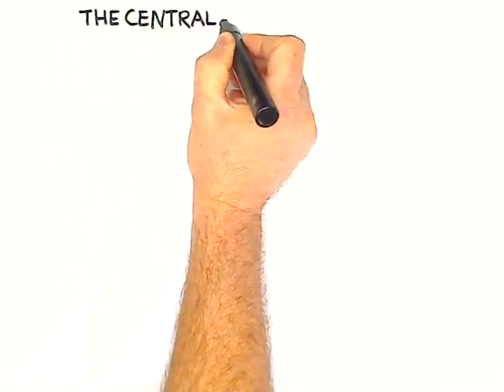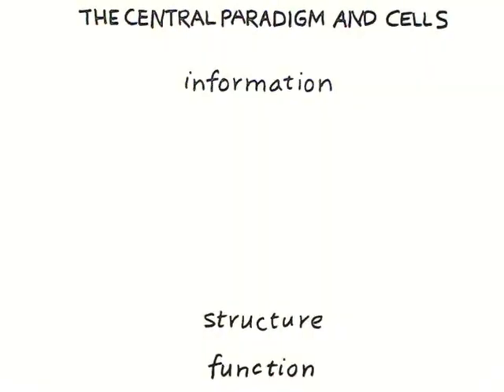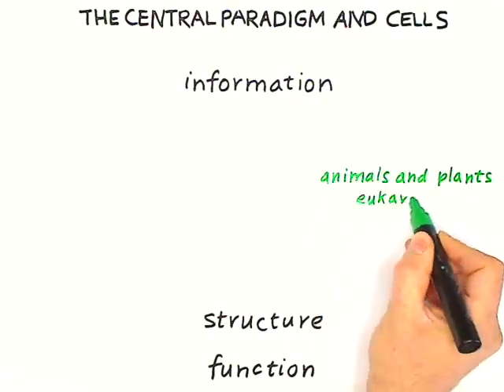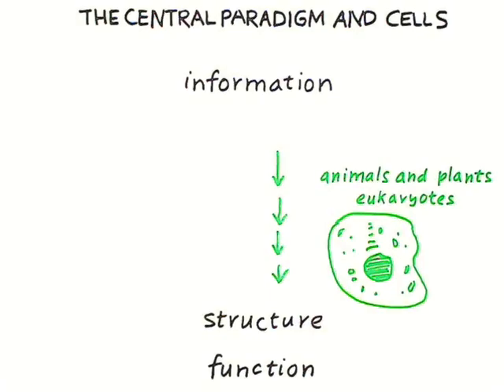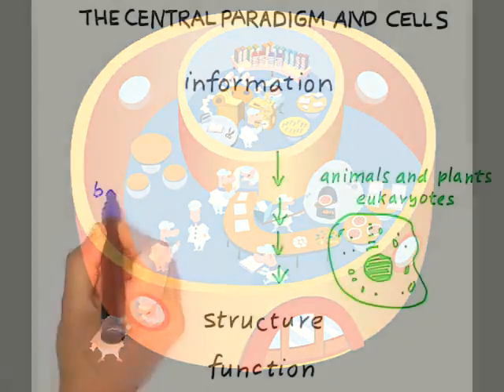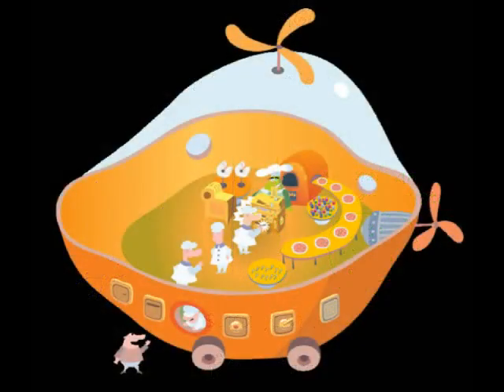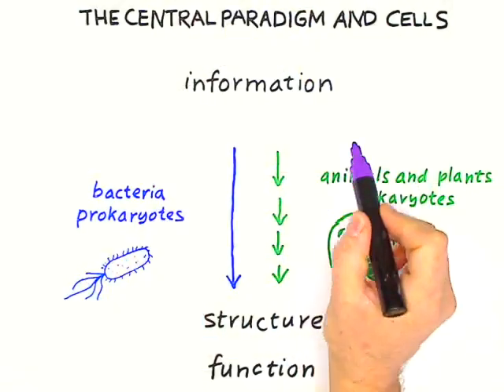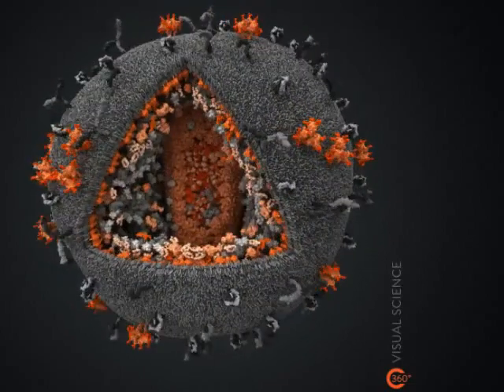FIRST SERIES: Central paradigm of Molecular Biology: cells & Co.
A micro-primer presenting the connections that can be made between the Central Paradigm of Molecular Biology and main categories of elementary living units: eukaryotic cells, bacteria and viruses.
 It is to be watched in conjunction with the other micro-primers in the same series.
This video is an excerpt from a pilot project we are building to provide our friends and customers with a toolbox to consolidate their newly acquired understanding of life sciences and biotechnology.